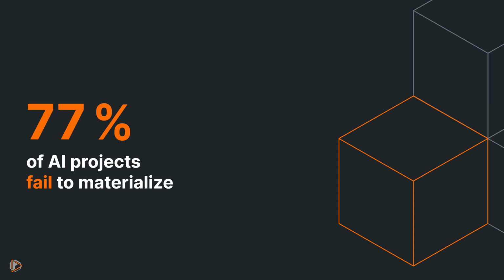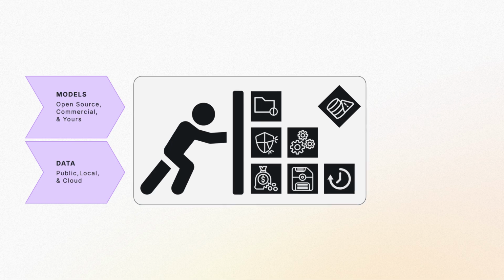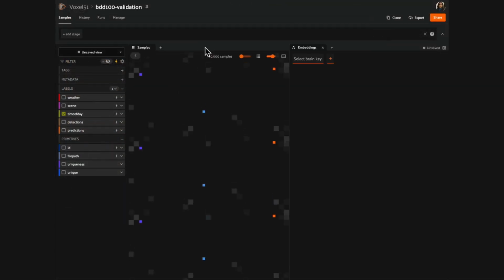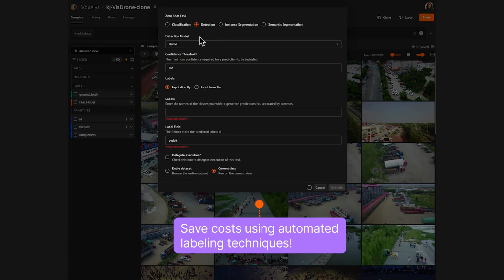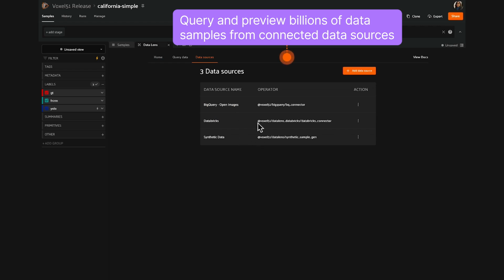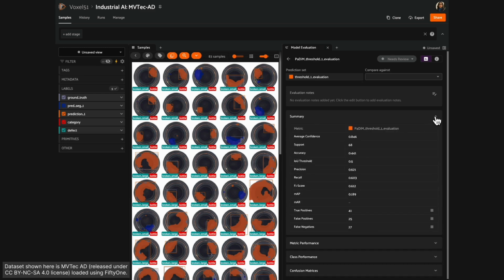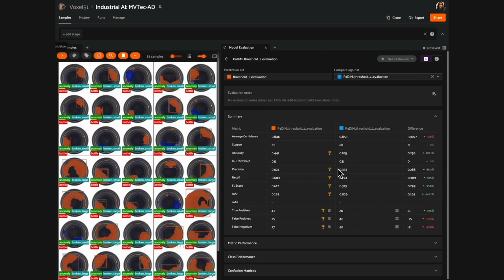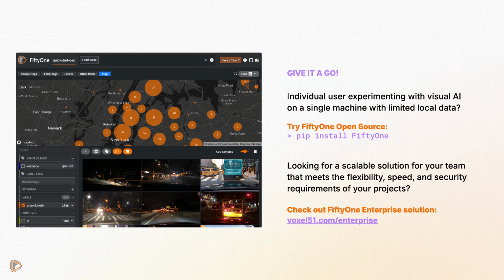Make Visual AI a Reality with FiftyOne | A High-Level Overview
Navigating the complexities of visual AI can be challenging, but the right tools and practices can ease the journey from development to successful deployment.

In this high-level overview of FiftyOne, you'll discover how to eliminate guesswork, accelerate development, and build more efficient visual AI workflows. Learn how to:

✅ Explore, analyze, and visualize your data to curate high-quality datasets
✅ Optimize annotation workflows to reduce costs and improve data quality
✅ Evaluate and enhance model performance by identifying strengths and weaknesses

Unlock the full potential of your visual AI projects 🚀